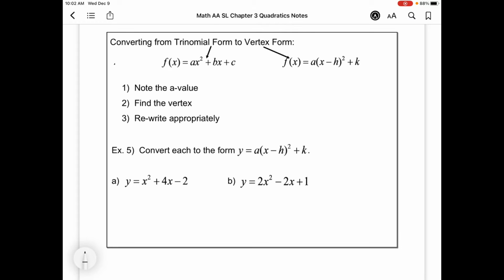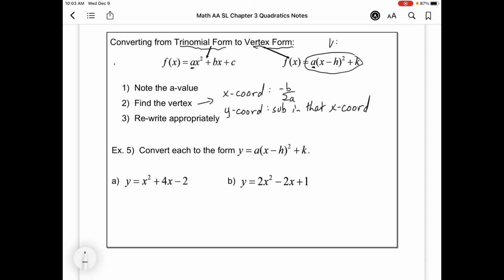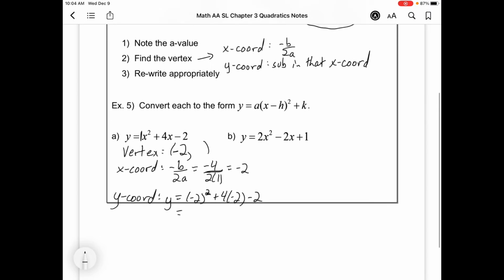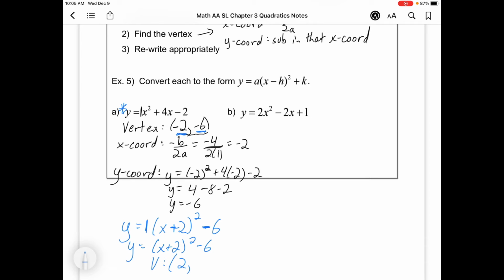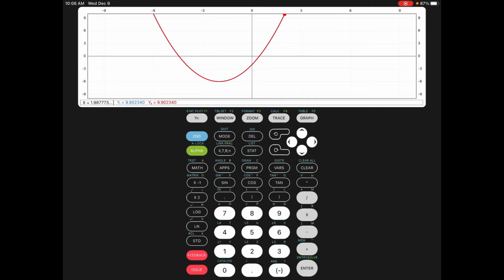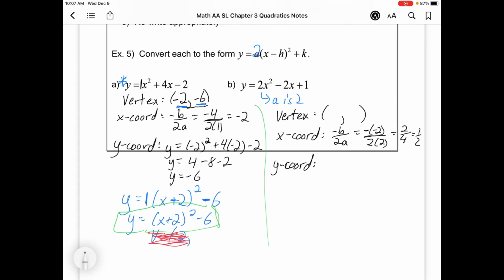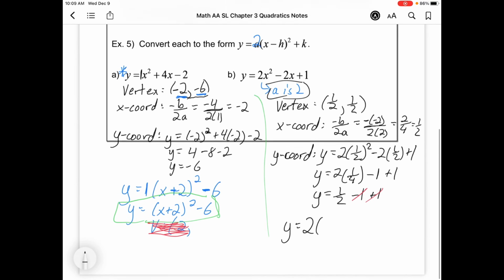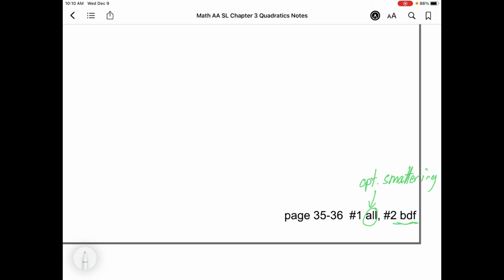Math AA SL Converting Quadratic Forms